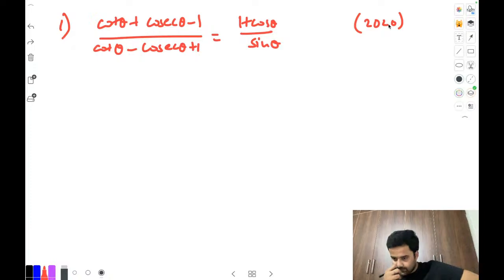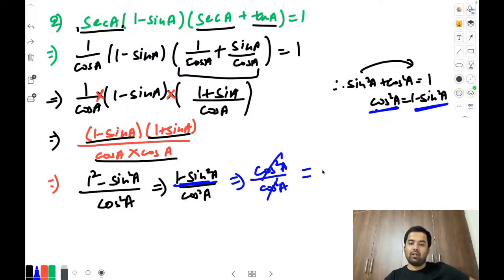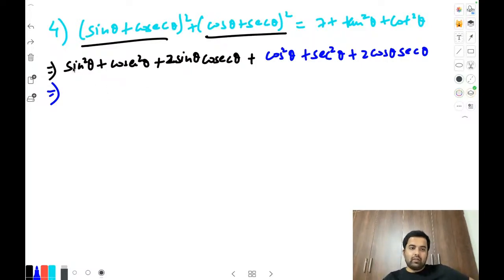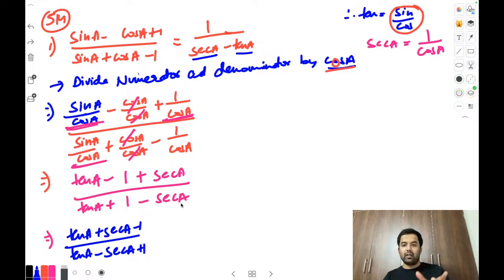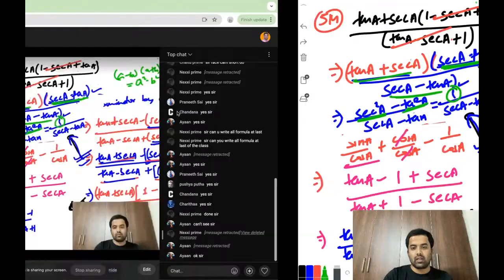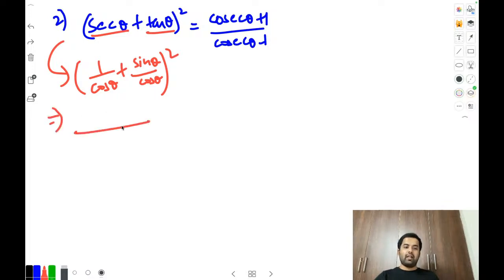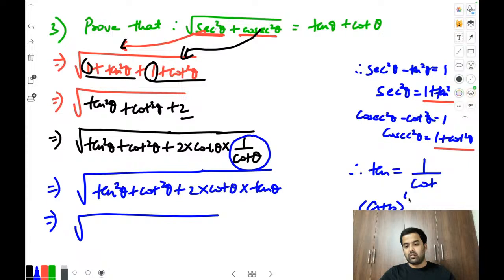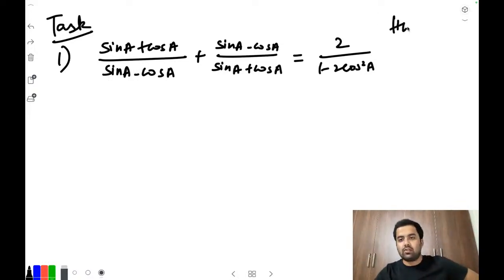Trigonometry Proofs Questions Discussion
📘 Class 10 Maths | Trigonometry Proof Questions | PYQ Discussion | Board Exam 2026–27

Welcome to Learnxt! In this video, we solve the most important Trigonometry Proof Questions that are frequently asked in Class 10 Board Exams. If proving trigonometric identities seems difficult, this lecture will help you understand the correct approach with easy, step-by-step explanations.

🎯 In this video, you'll learn:

Most Important Trigonometry Proof Questions
Previous Year Board Questions (PYQs)
Step-by-step identity proofs
LHS to RHS solving techniques
Common mistakes to avoid in proofs
Time-saving exam tricks and shortcuts

📚 This video is perfect for:

Board Exam 2026–27 Preparation
School Exams & Pre-Boards
Last-minute Revision

Easy-to-understand explanations
NCERT-based concepts
Board exam-focused questions
Proven methods to solve identities quickly
Boost your confidence and improve your score